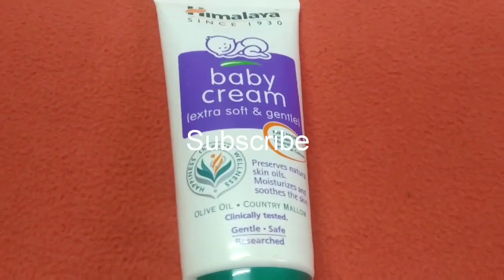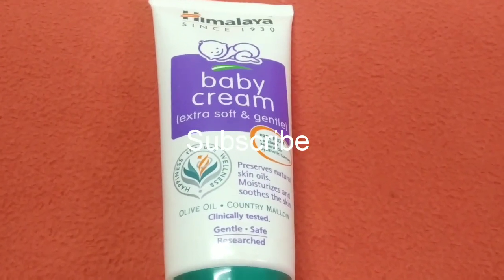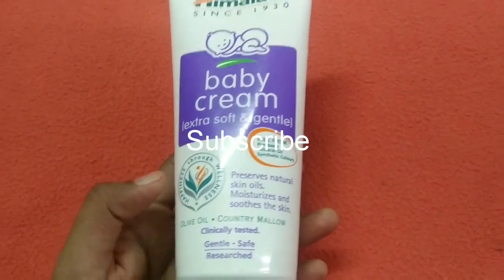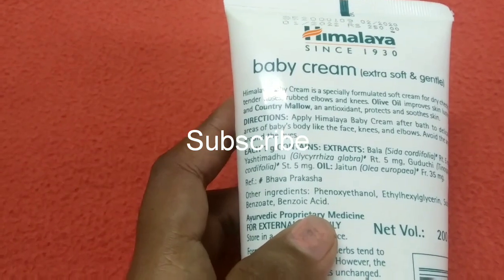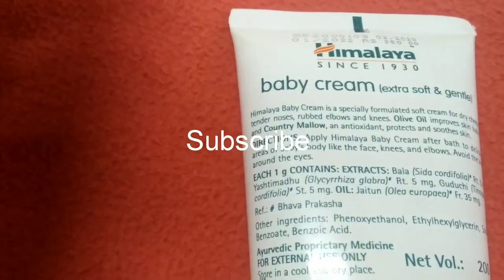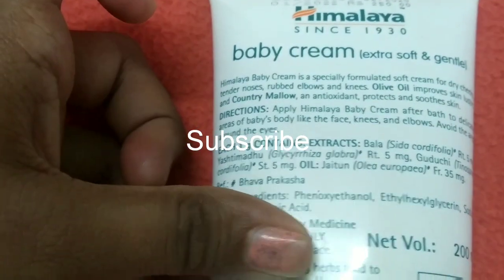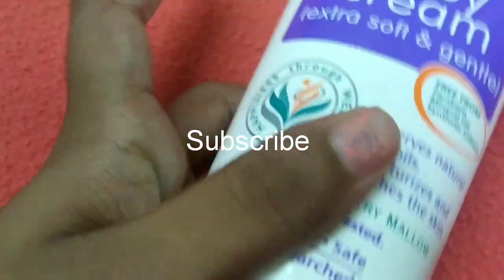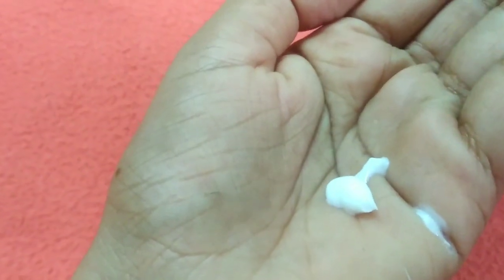Himalaya baby cream as moisturizer review in tamil/himalaya baby lotion cream review in tamil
himalaya baby cream review in tamil
himalaya baby lotion cream review in tamil
himalaya moisturizer review in tamil

my himalaya diaper rash cream review in tamil

My baby care video

how to make baby fair in tamil

my hair care  routine video

My beautician course video

Home remedy for pimiple